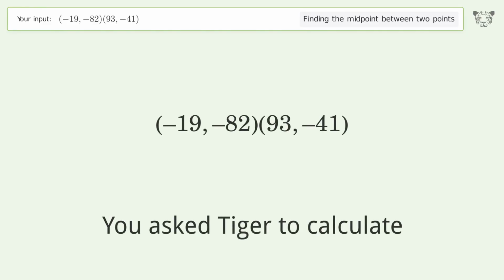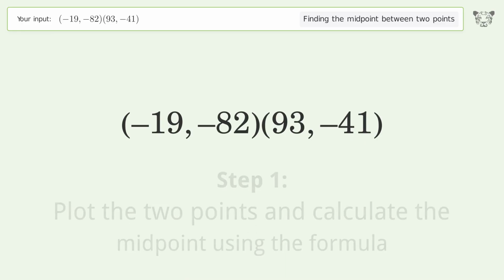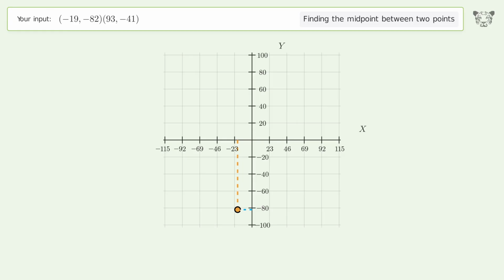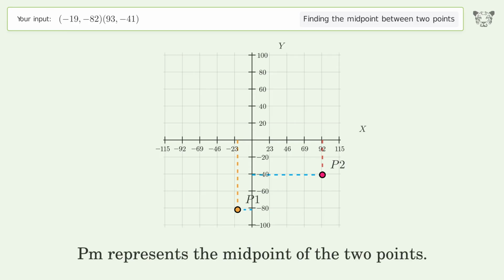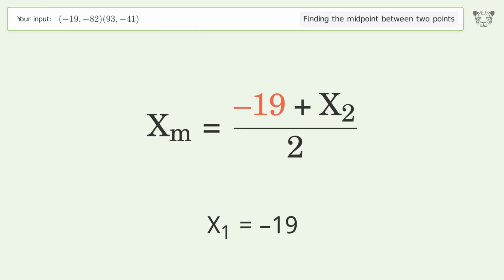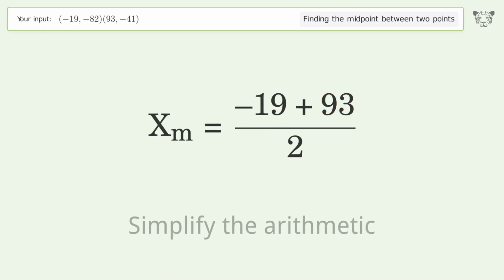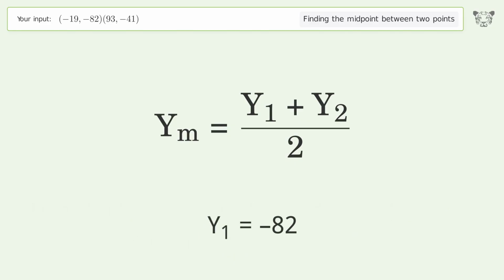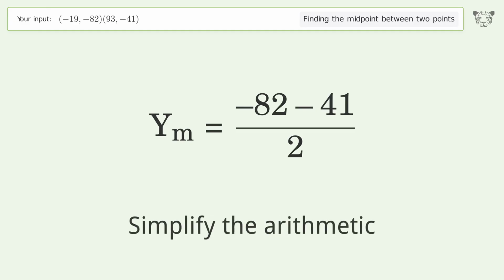Find the midpoint between two points p1 (-19,-82) and p2 (93,-41): Step-by-Step Video Solution